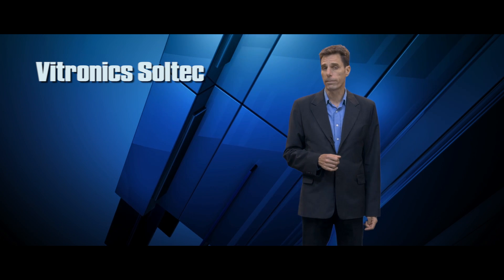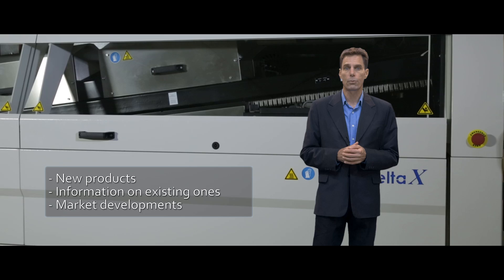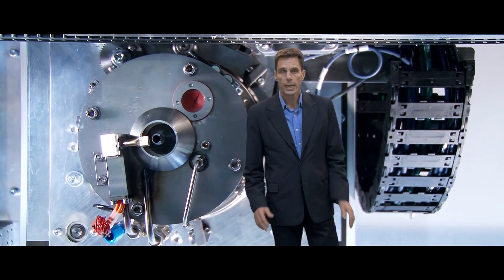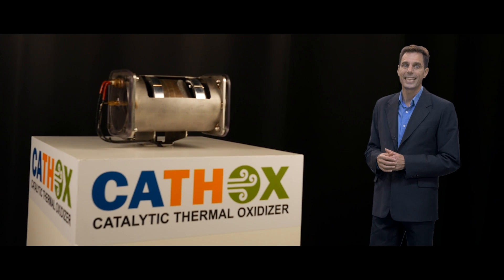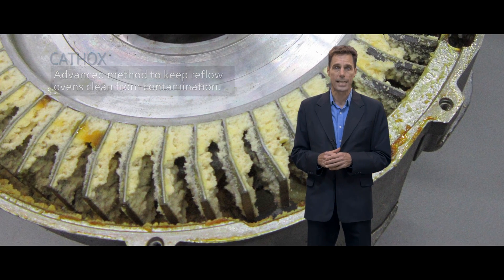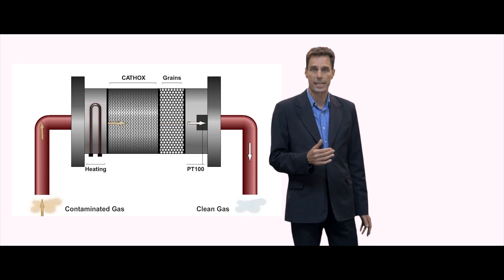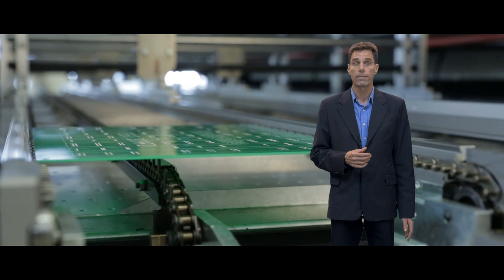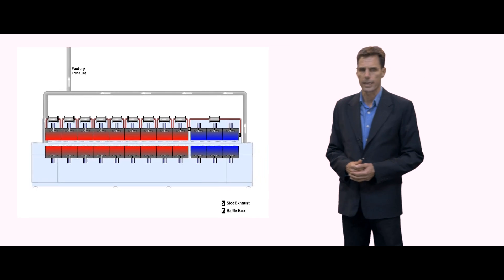Vitronics introduces Cathox for reduction of maintenance time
Revolutionary: CATHOX Short for Catalytic Thermal Oxidizer
It is an advanced method to keep reflow ovens clean from contamination. The catalyst eliminates the need for condensation systems; completely decomposes the sticky flux and reduces the overall maintenance in nitrogen systems with up to 85%. To give you an idea of the investment; be assured that, depending on your specific situation, a pay- back time within one year is no exception.
A nanomaterial based catalyst system is used to thermochemical decompose organic materials from solder paste, bare board and components.
It is a very effective method to get volatile compounds out of your reflow process before they get a chance to condensate into the system.
Now, why did we think we needed to invent this Technology?
Solder paste has app 10% flux content of which approximately 50%  evaporates during the process. A high volume SMD line (24/7) can be contaminated with approximately 2 kg per week driving frequent interventions to clean the sticky flux residues and slowing down your valuable production time
The catalyst eliminates the need for condensation systems; completely decomposes the sticky flux and reduces the overall maintenance in nitrogen systems with up to 85%. The catalyst and ceramic filter don’t require any maintenance for a long period.
And with CATHOX you’ll not only achieve an impressive maintenance reduction, it’s a very sustainable technology hardly consuming extra energy as it works at the same elevated temperatures commonly seen in a reflow process.
The CATHOX is an option on the new Centurion ovens, but can also be retrofitted on existing ones.
Another effect of using the Cathox is the reduction of nitrogen consumption
So, whenever you are one of our many clients that run reflow processes in a high volume environment or see a high solderpaste consumption, we think that this is just the thing you were looking for.
And to give you an idea of the investment; be assured that, depending on your specific situation, a pay- back time within one year is no exception.